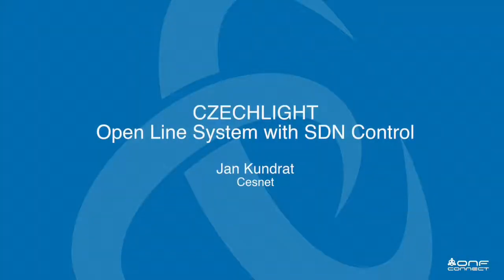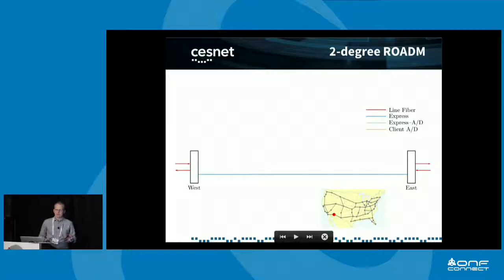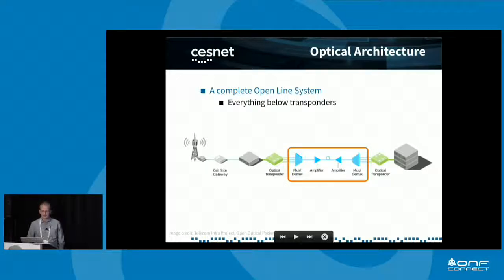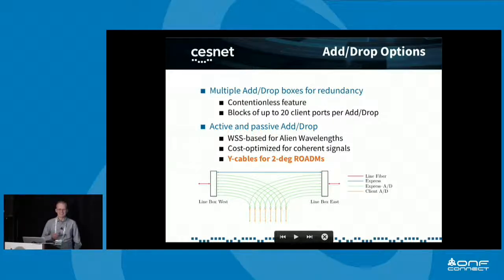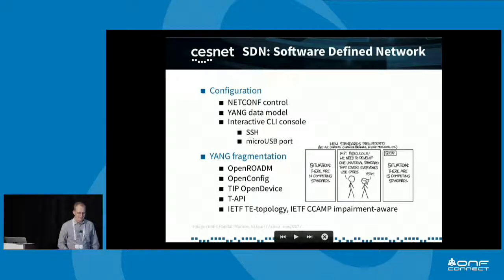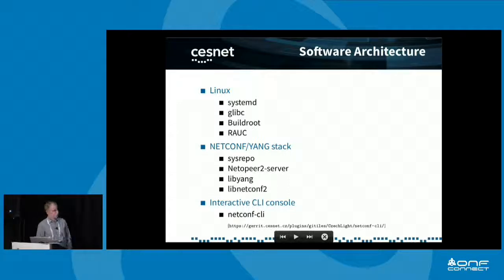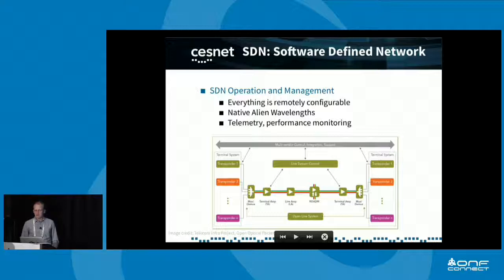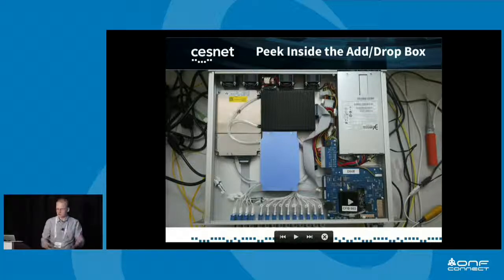Opening Up ROADMs: Let's Build a Disaggregated Open Optical Line System - Jan Kundrat, CESNET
ONF Connect 19
Jan Kundrát, CESNET
Linux-Focused Programmer